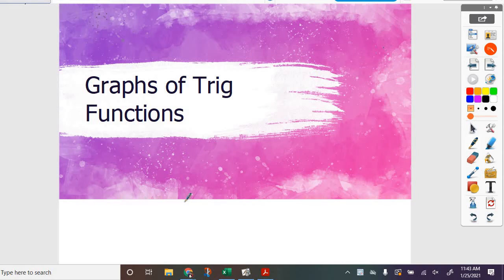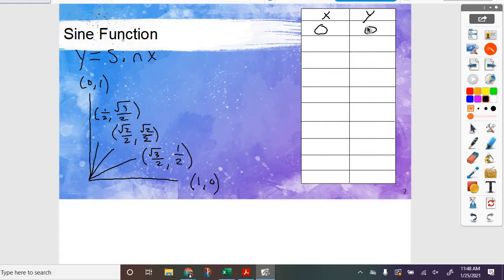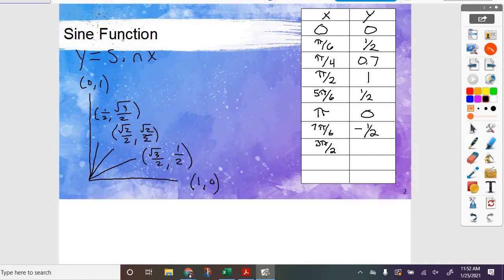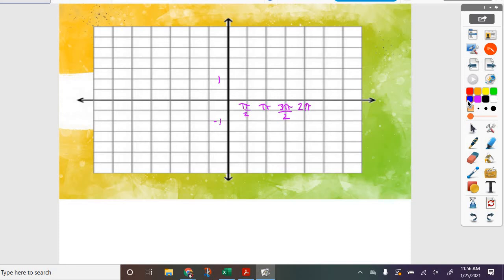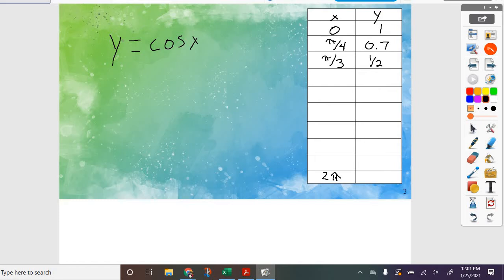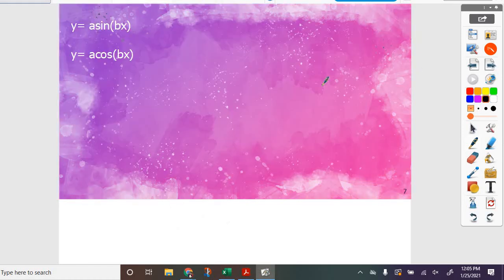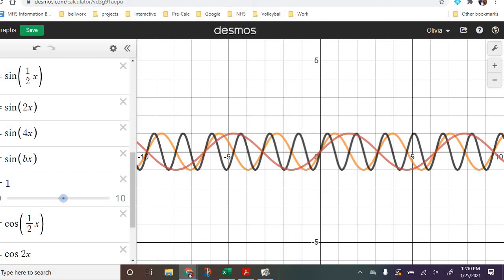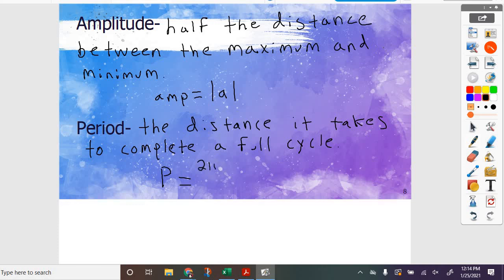Sine and Cosine Graph Notes